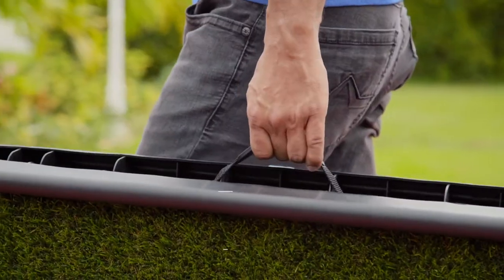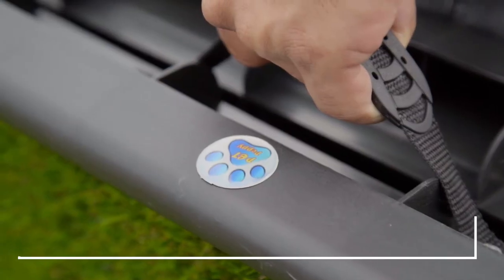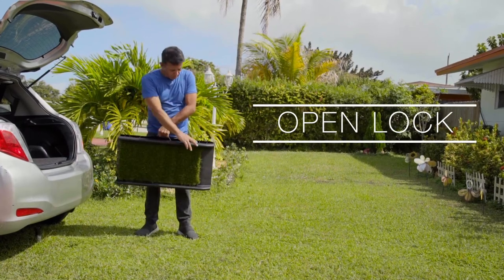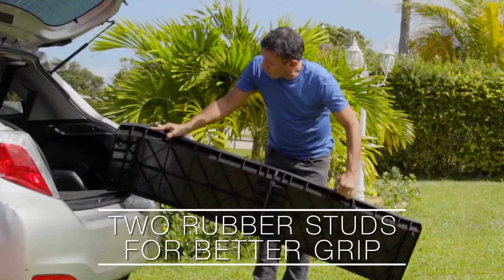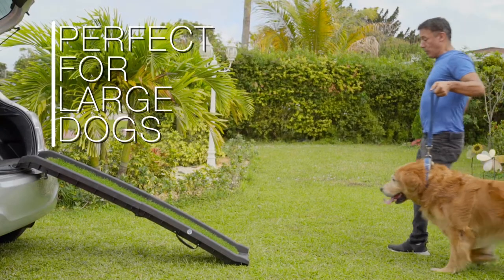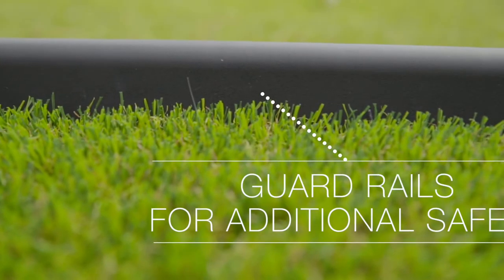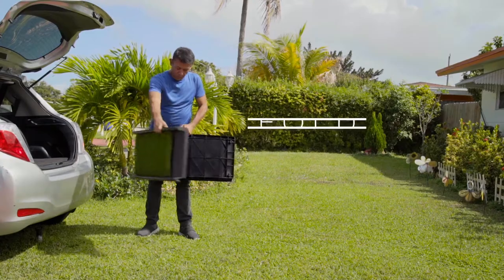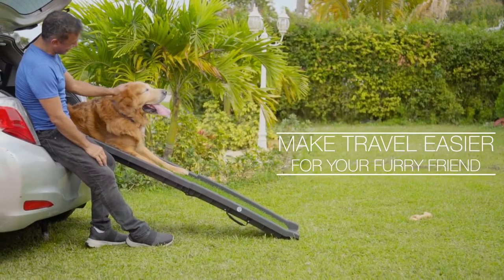Pet Peppy Dog Ramp - Amazon Lifestyle Commercial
Book a FREE marketing consultation with us here: 👇🏻

Let’s connect:📲

Share It Studio, a partner in the Amazon Advertising network, is an award-winning, customer-obsessed content creation agency with 15+ years of experience. 💯

Using their effective data-driven proven method and their marketing-first approach, they analyze their client's listings, industry, competition, reviews, FAQ, among others, to create photos, videos, and A+ content. They can also help you with Amazon Storefront & Amazon Posts and with general graphic design like branding and packaging that stand out from the competition and HAVE A 77% AVG SALES INCREASE within weeks or even days. 😱

They have proudly served more than 153 happy clients and created 210+ listings. Won several competitions like “The Amazing Listing” judged by Helium 10 and PickFu, 3 Telly Awards, and their latest achievement was becoming official Partners in the Amazon Advertising Network. 🏆